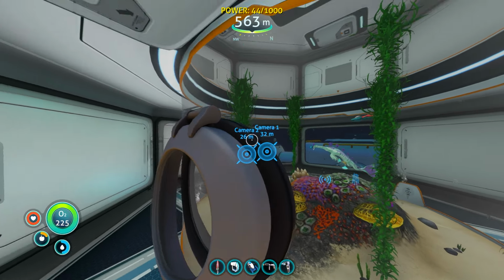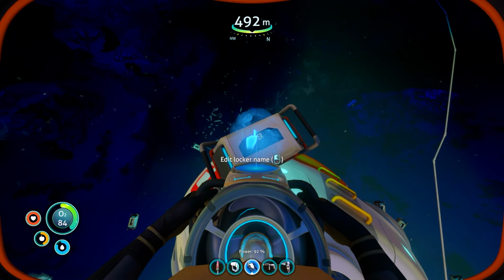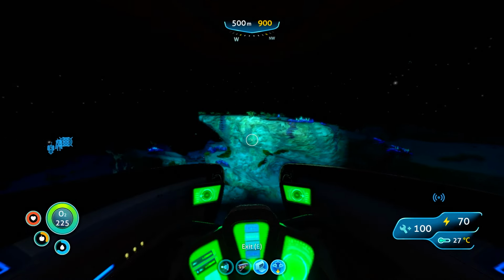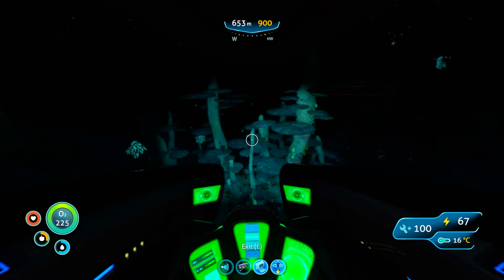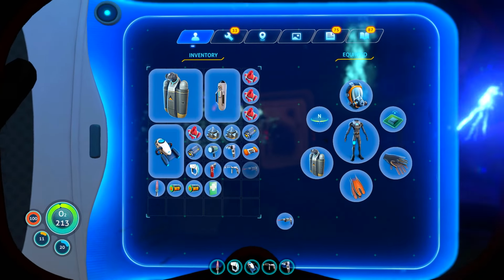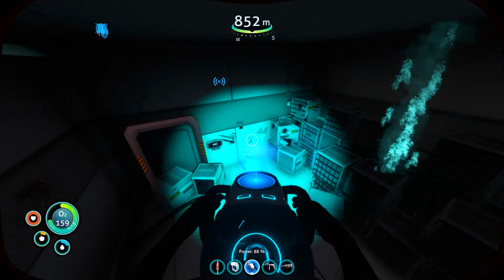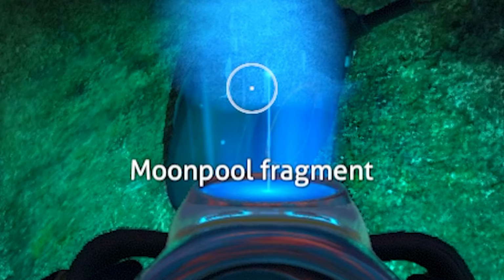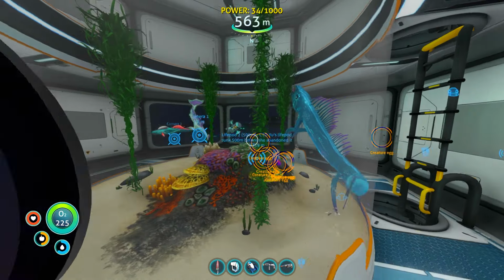I made Subnautica WAY TOO SCARY using these mods... (My pet leviathan)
Leave your gulper leviathan name suggestions in the comments!